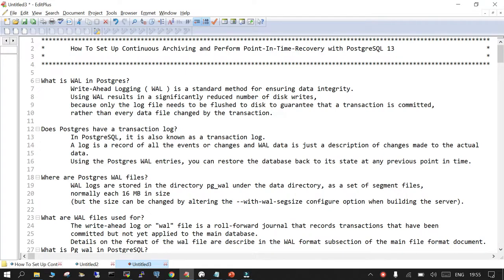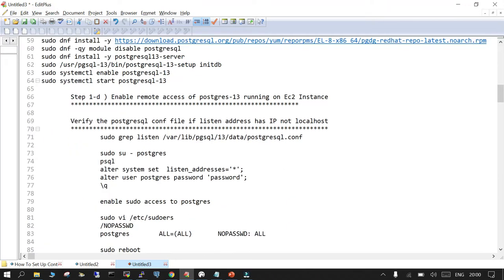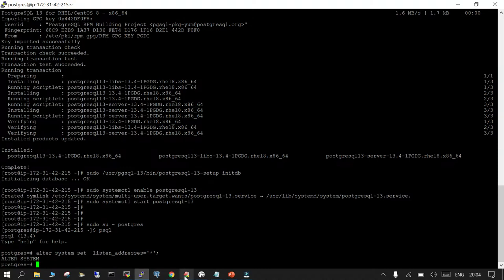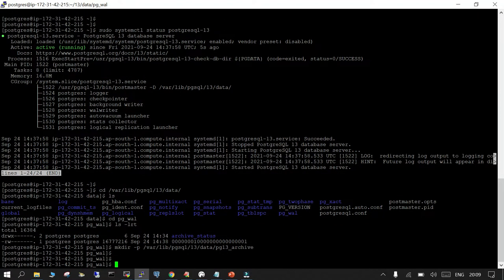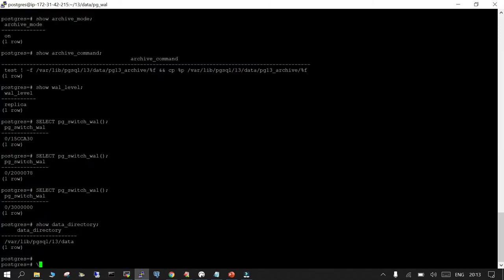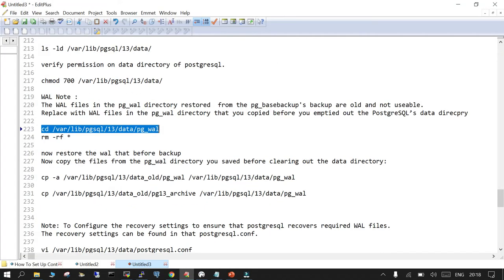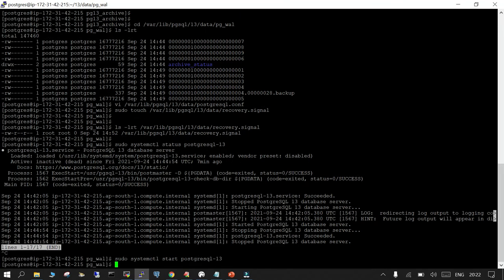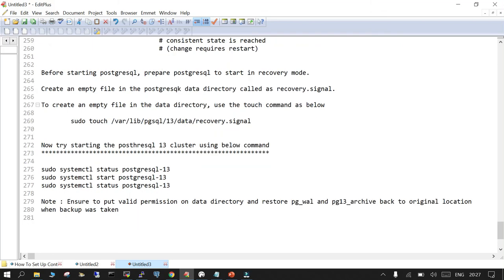69 -Continuous Archiving and Perform Point In Time Recovery with PostgreSQL 13